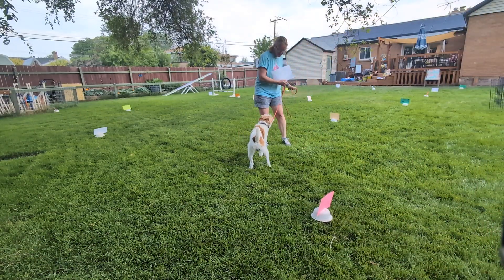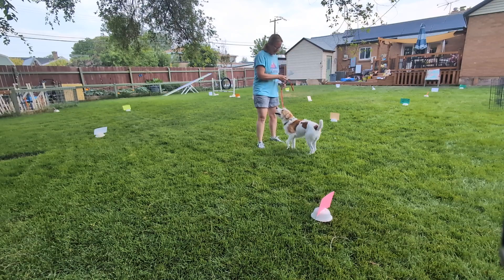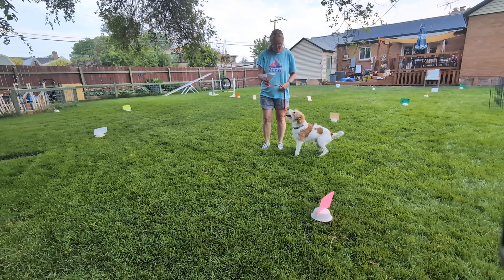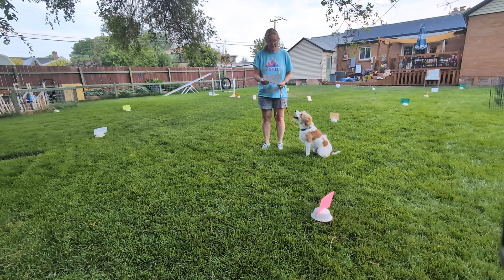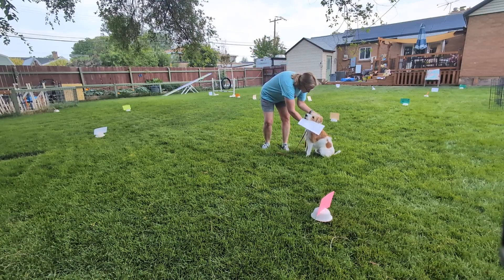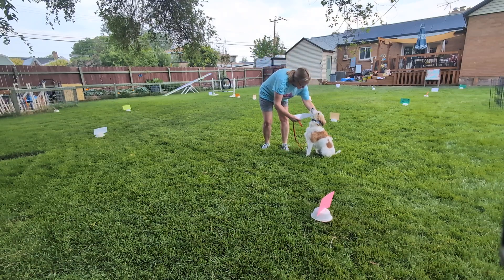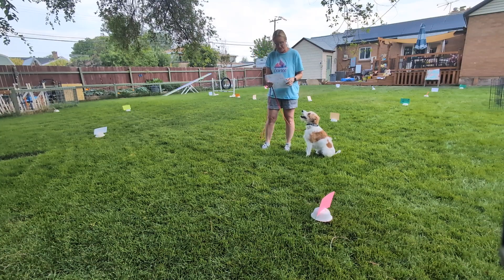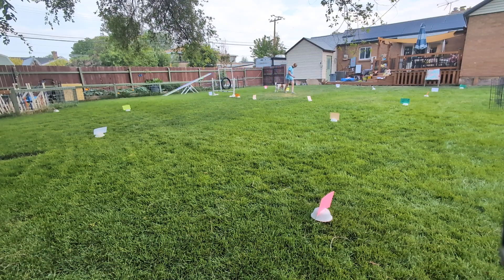Dreamer AKC Virtual Rally Excellent Course 3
Dreamer and me doing course 3 excellent rally for the AKC virtual rally. Kromfohrländer